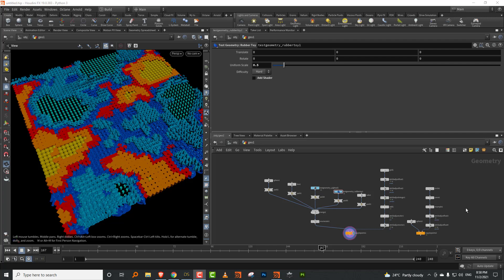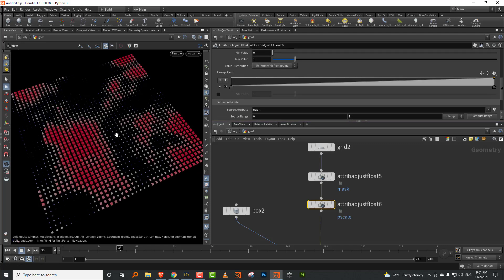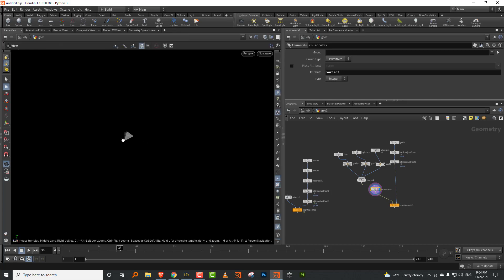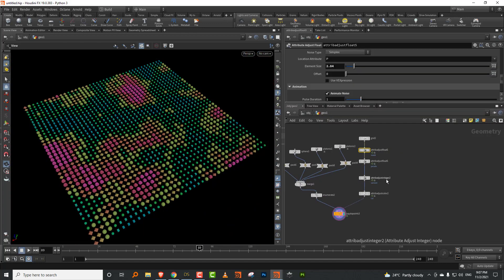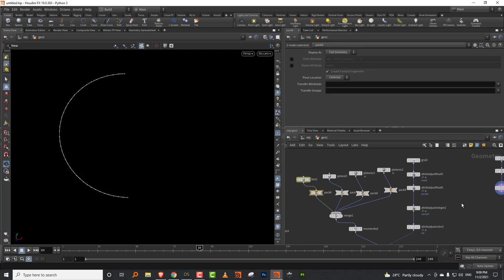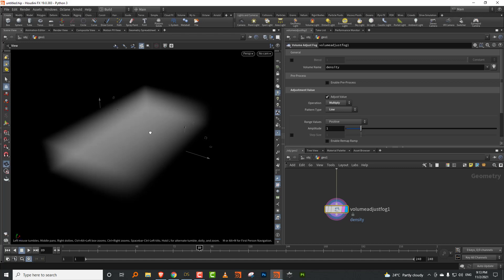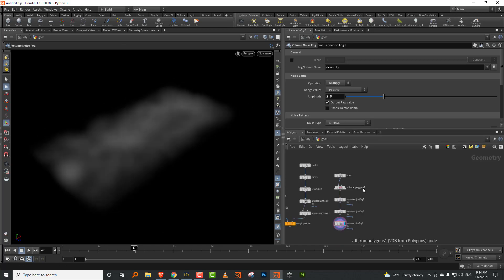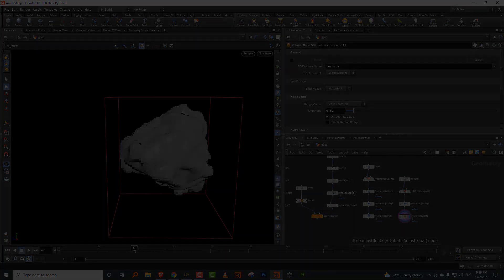Houdini 19 : attribute adust nodes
The new features and additions to the attribute adjust nodes in Houdini 19.